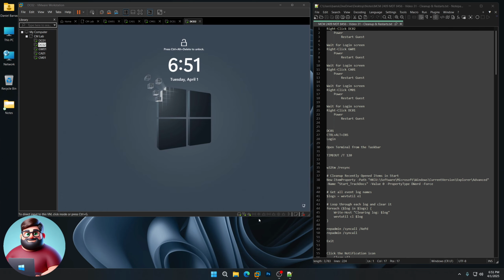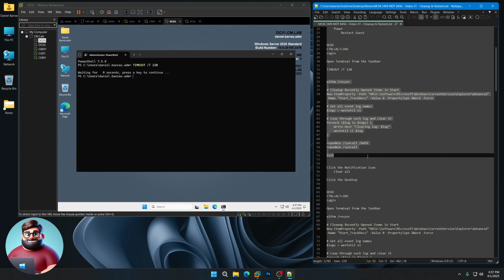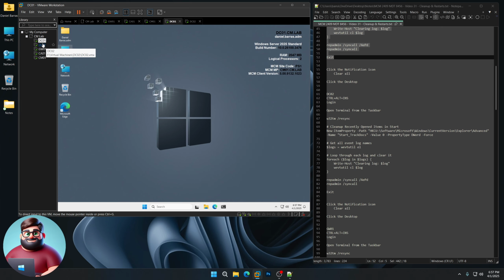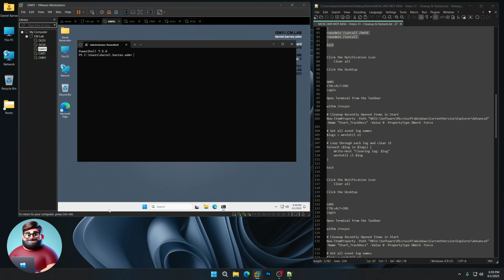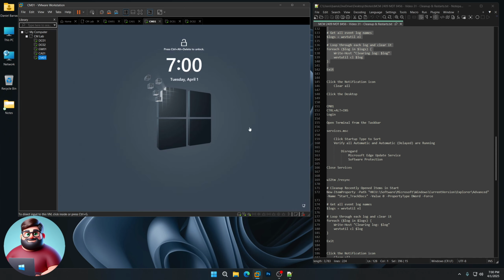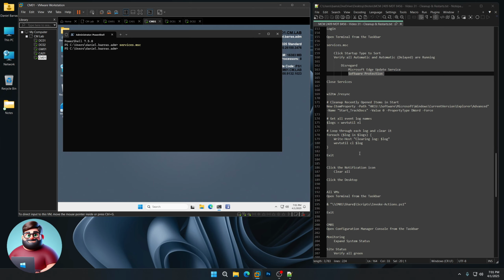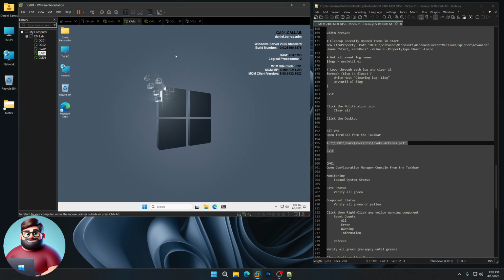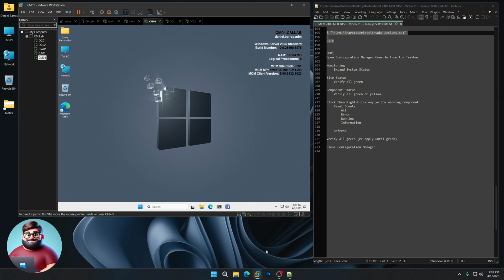MCM 2409 & MDT 8456 - Video 31: Cleanup & Restarts